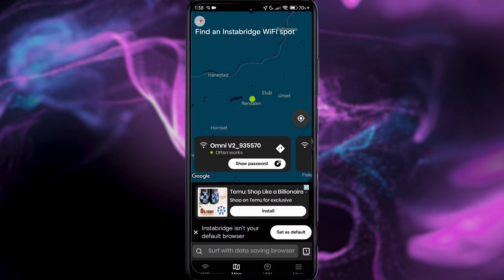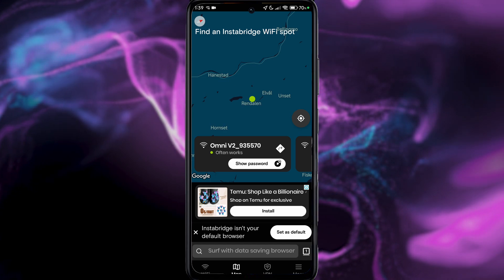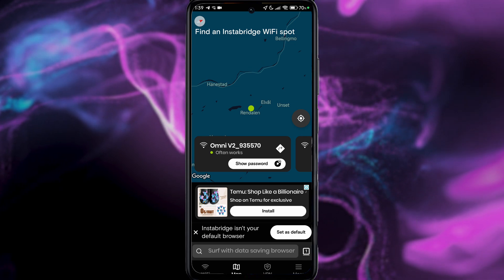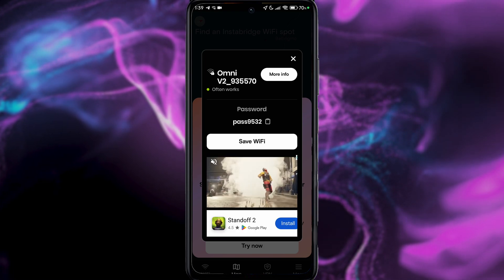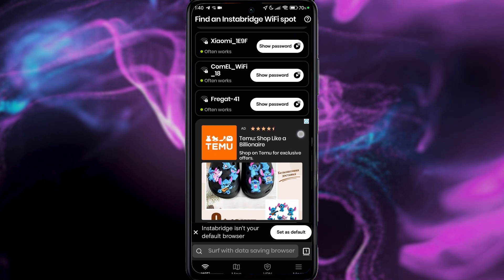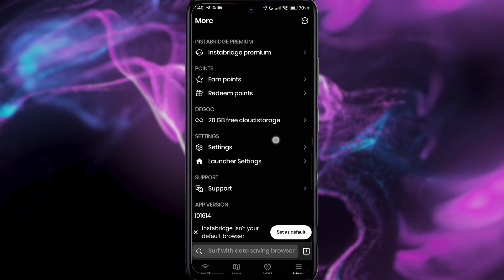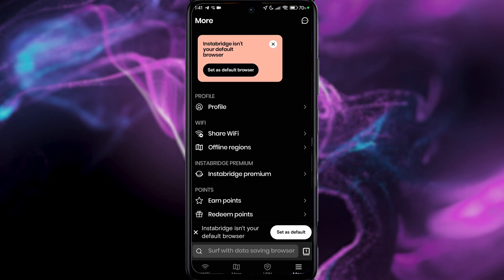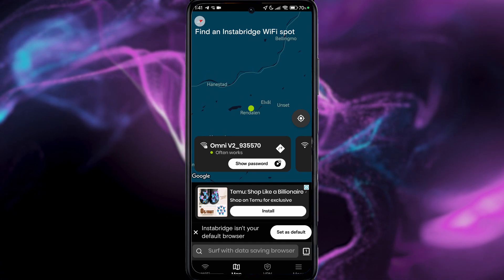How To Use Instabridge App (2026) - Full Guide!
In this video, I show you how to use the Instabridge app.